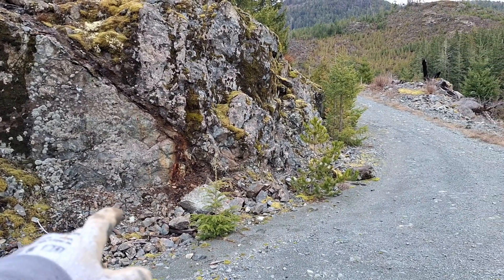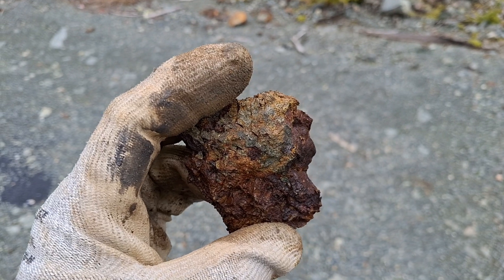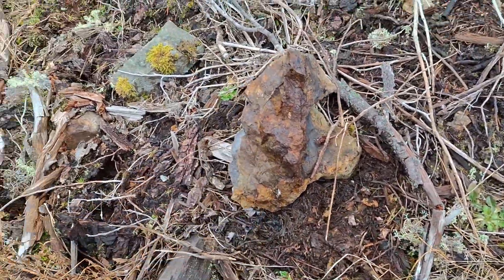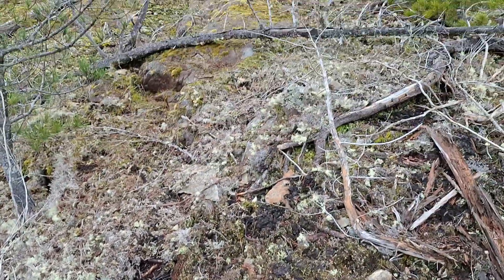Copper & Gold Veins Found Following A Major Geological Fault!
This area on the Golden Eagle property has many veins of copper, silver and gold bearing minerals. The occurrence contains chalcopyrite and other minor sulphides like pyrrhotite, pyrite and magnetite.